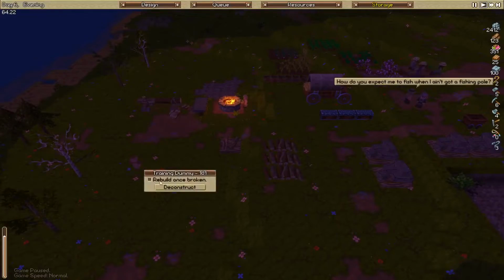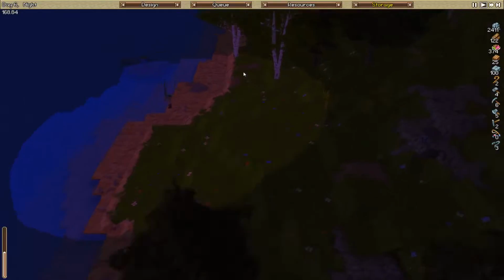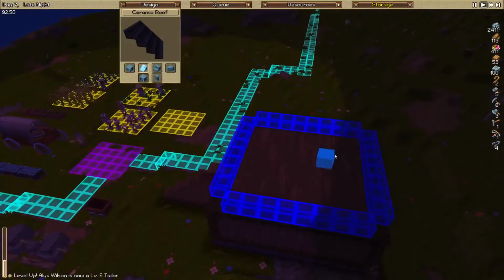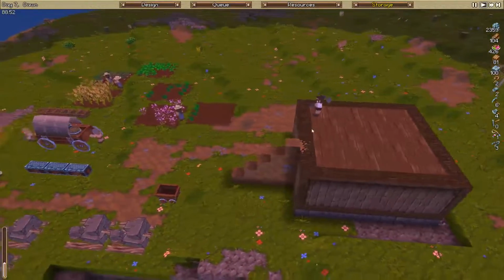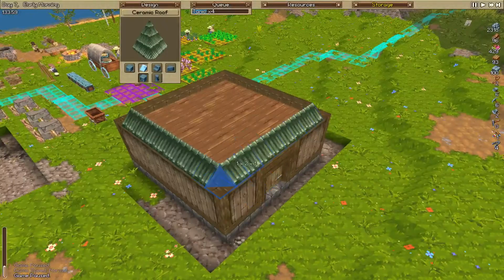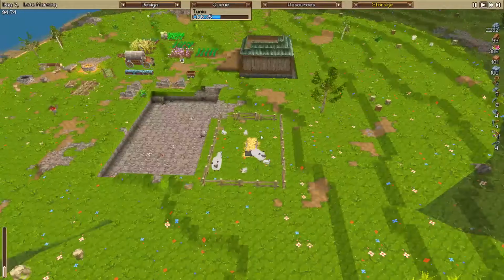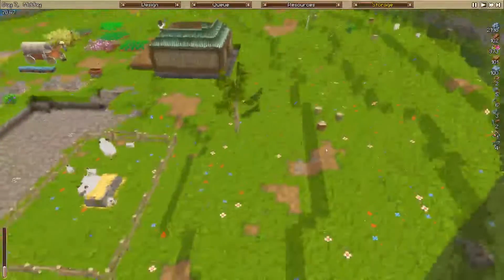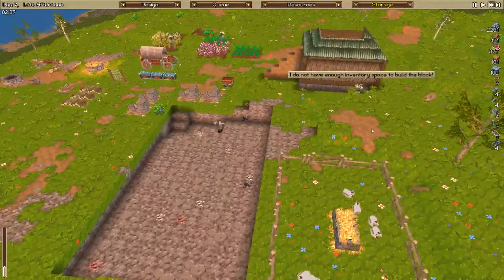Let's Play! Timber and Stone (1.71 Beta) Ep6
Welcome to Episode 6 of our Let's Play for Timber and Stone (Beta 1.71), which has recently been released to Steam Early Access.

Have to admit that I adore this game. It's a Minecraft/Stonehearth/Towns/Awesomeness mix of fun. Building a colony, training up an army, and fighting off all kinds of monsters? What more could you possibly want in a game!

DeReam